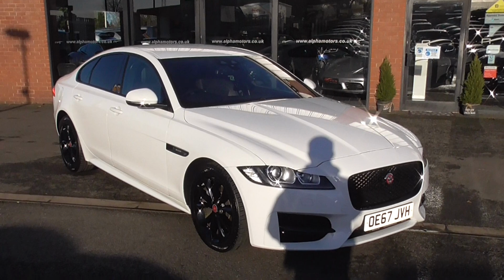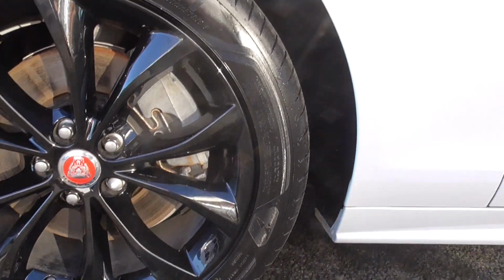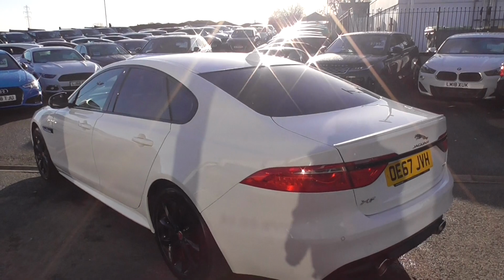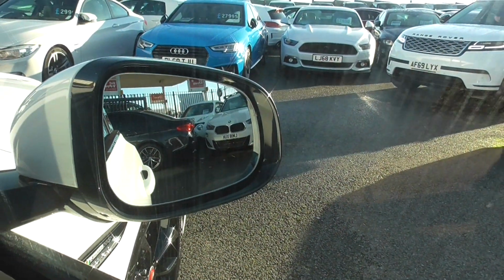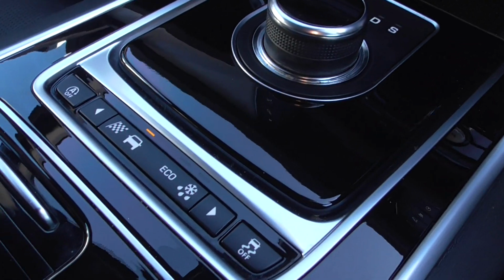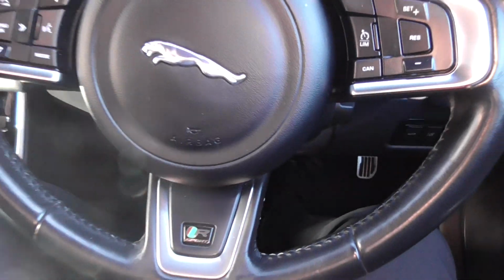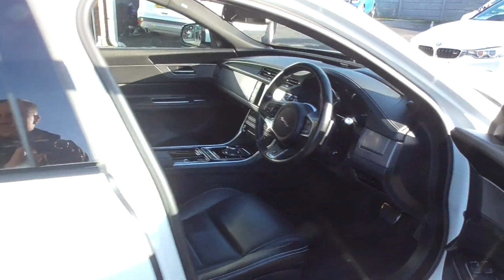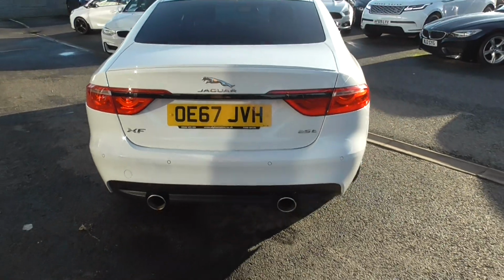Jaguar XF2.0L R-SPORT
Alpha Motors a family-owned award-winning business for over 40 years are proud to present for sale this stunning and rare Jaguar XF R-Sport I Auto. Powered by the powerful silky smooth 250 BHP Petrol engine.

Presented in the best-selling combination of Fuji White and sitting on 18-inch black alloys.
Inside boasts Full Black Leather with Gloss black interior detailing.

++FACTORY EXTRAS++HEAD-UP DISPLAY PACK £1270++Lane Keep Assist and Driver Condition Monitor £480++Privacy glass £395++Adjustable steering wheel (reach/rake) £320
Additional 12v Power Port (x2) £85++Fuji White ++Black Exterior Design Pack++Side Power Vents - Gloss Black 'R-Sport++Sports Taurus Leather Seat Facings - Jet++Blind spot monitor++Auto dimming exterior mirrors++

Packed with features inc Sat Nav, Bluetooth, Heated Seats, Parking Camera, Rear Parking Sensors, Bluetooth, DAB Radio, Xenon Headlights, Keyless Start, Alloys, Heated Windscreen, Climate Control, Colour coded plus much more!

SERVICE HISTORY: services @ 7476, 16783.